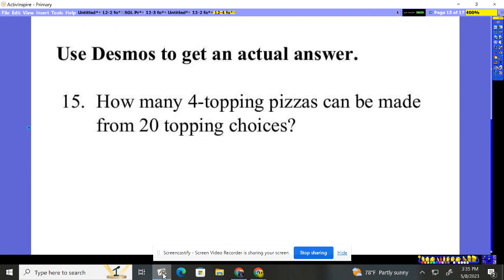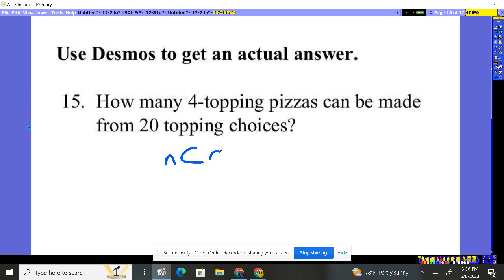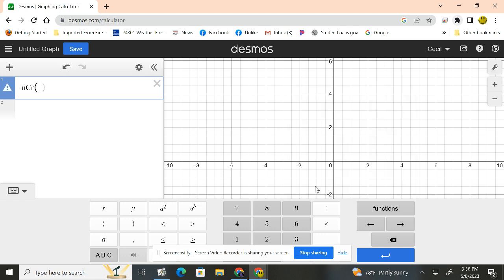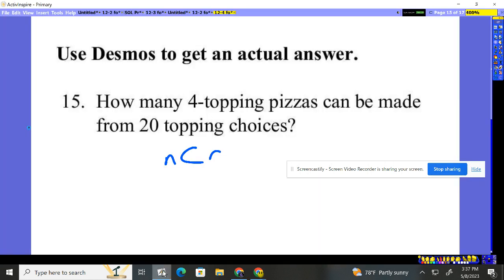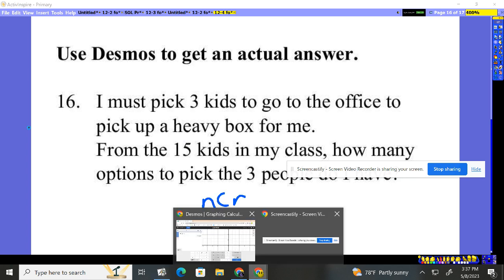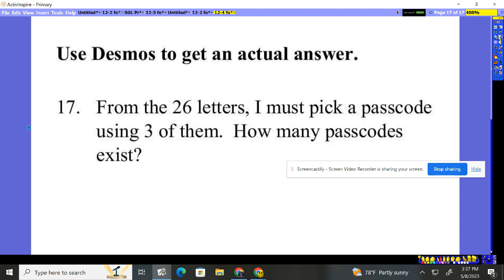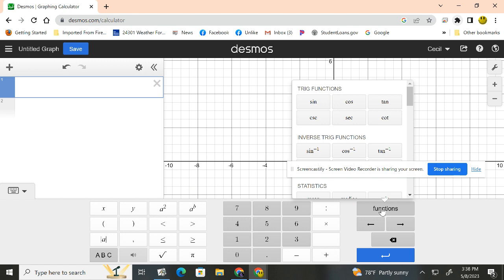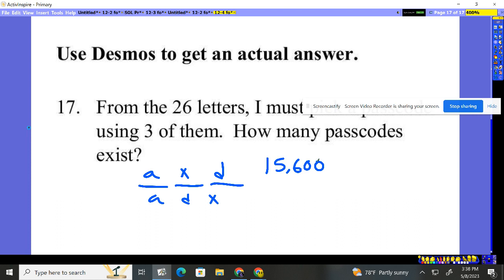Algebra 2 12-4 #15-17